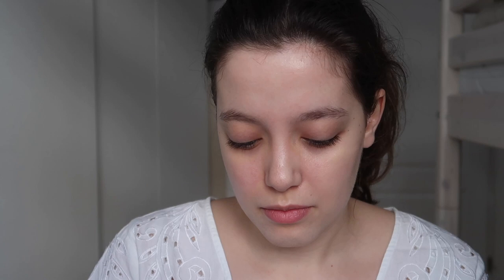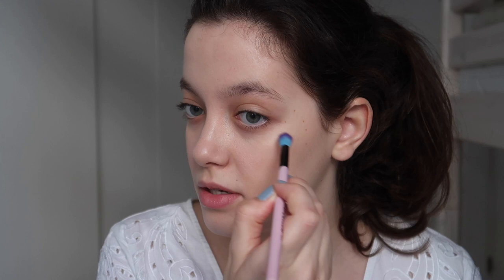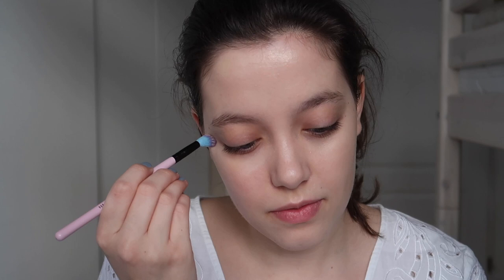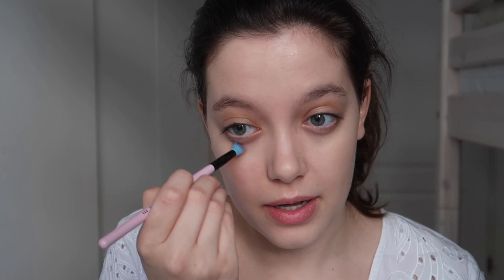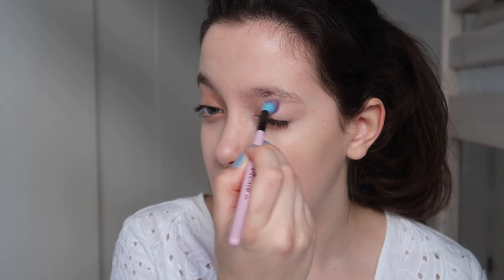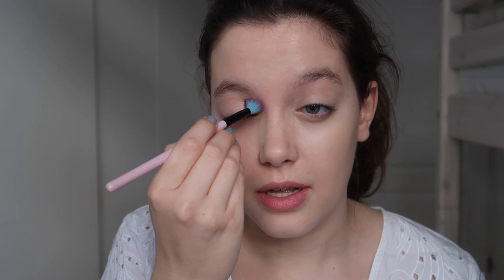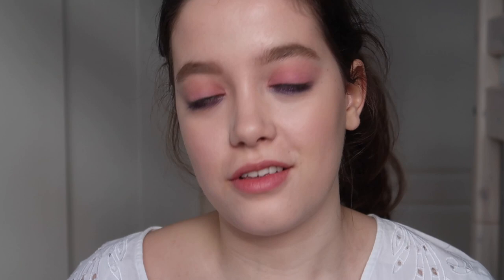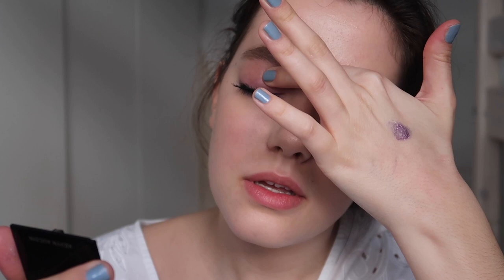Lucy Boynton's Vanity Fair Oscar After Party Makeup Look / Lea's Vinyl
Hiiii folks!

In this video:
I have recreated many Lucy's look in the past and I am bringing you a new one! Again, Jo Baker did her magic and created this wonderful pastel colored eye with pop of glitter. Lucy is one of my makeup inspirations because she is not scared to take a risk and try something new and different. Also, her dress was like a big pastel cloud of cotton candy! She is always so different from others which I adore. I decided to recreate this look because I prefer it over Oscar's red carpet look with red lips and big bold black lashes (which was nice too). I hope that you loved her look too!

Aaaand do not forget to spread love wherever you go, always!

Few facts about me:
- My name is Lea
- Camera that I use is Canon g7x mark ii and Canon 77d
- Programe that I use for editing is iMovie